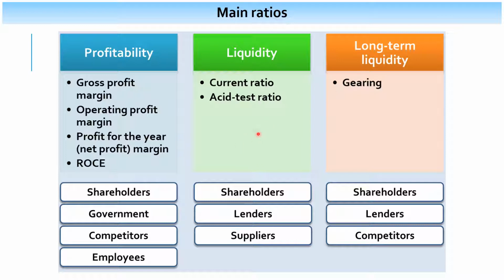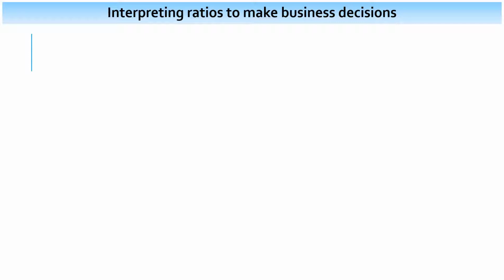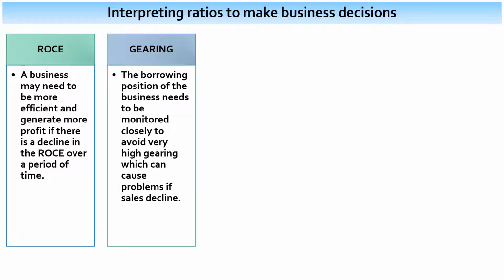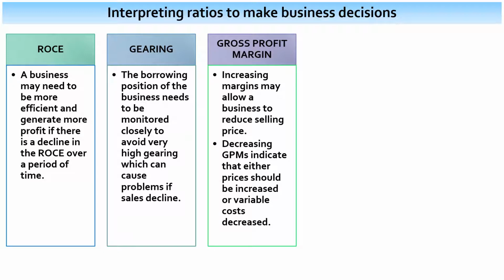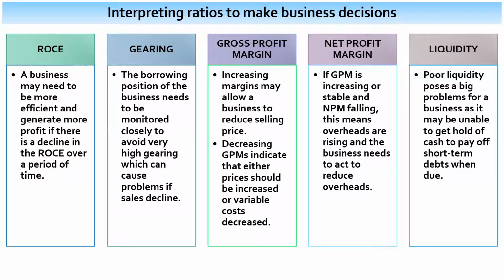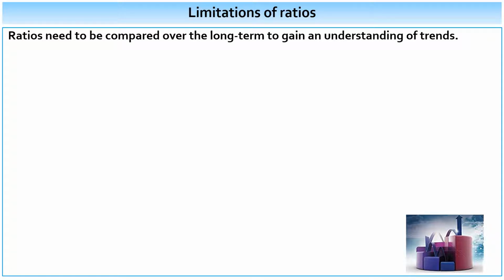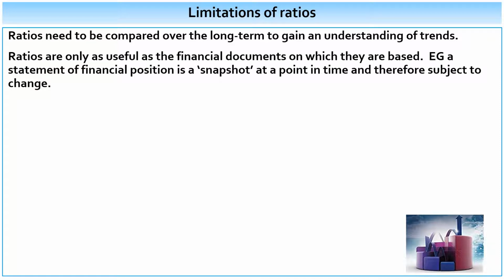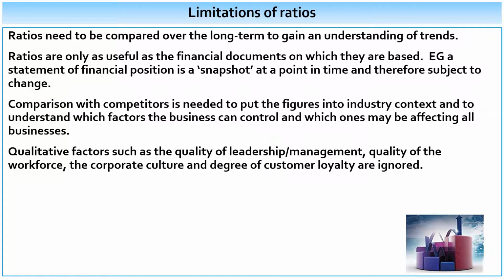28 Value of Ratio Analysis REC